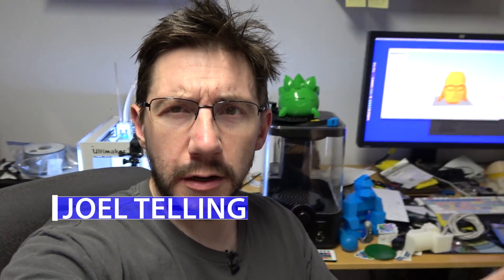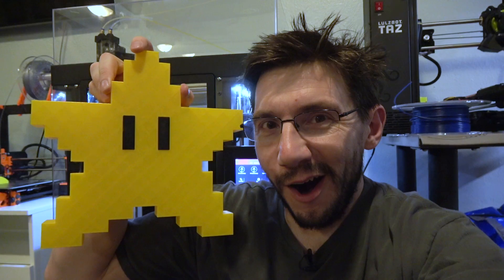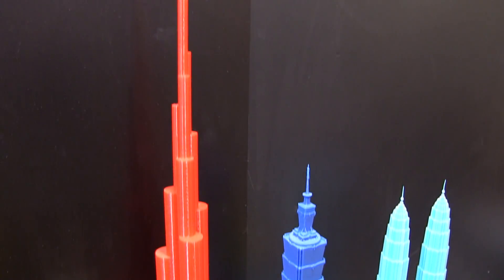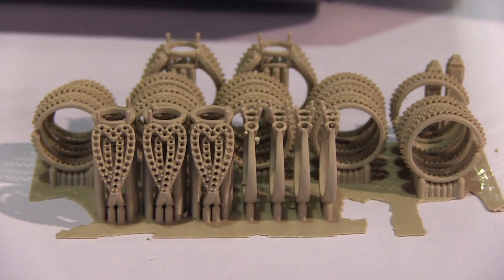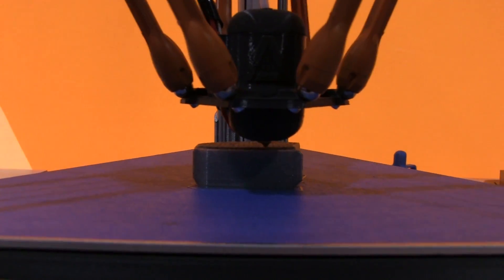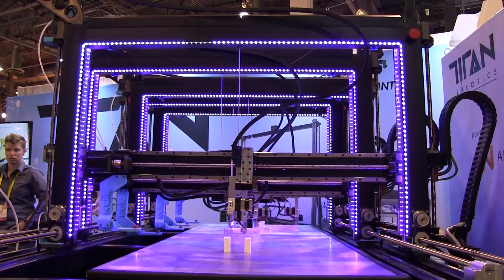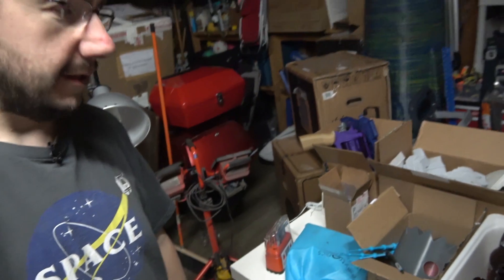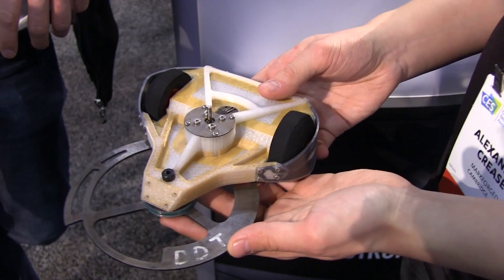Top 5 3D Printing Things I Saw at CES 2017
While at CES 2017 I got to see a lot of really cool things in the 3D Printing area, even though I had a very, very short amount of time. I hope to be able to spend much more time at CES next year, and get a lot more footage of ALL the booths. For now, here is what I thought were the Top 5 things I saw in the 3D Printing area.

= Buy a 3D Printing Nerd Mug or Shirt!

509 NE 165th st
Shoreline, WA 98155
USA